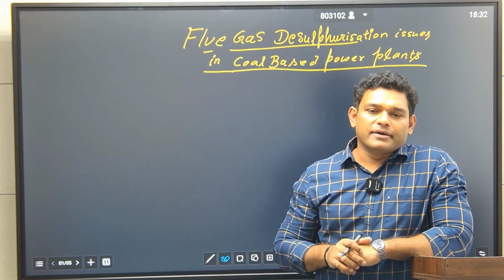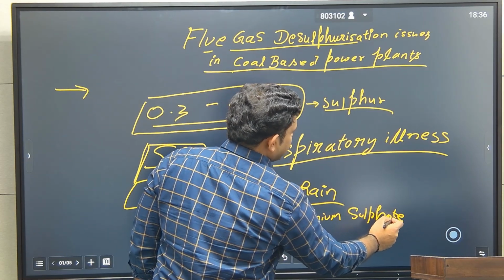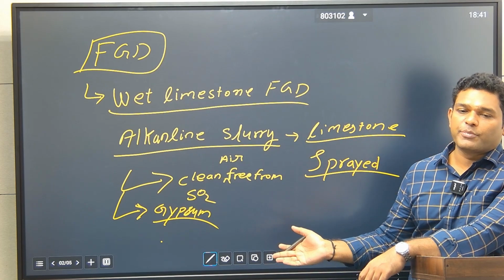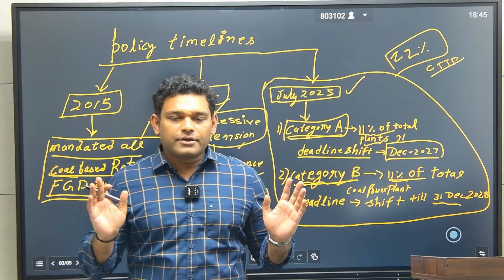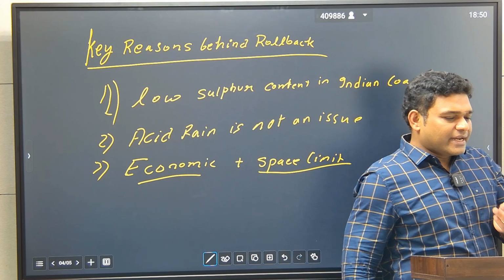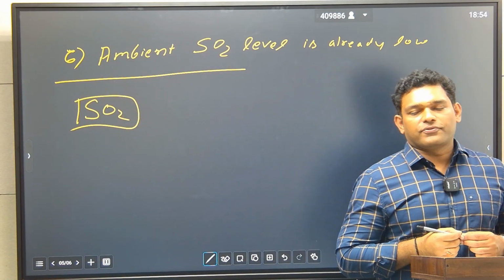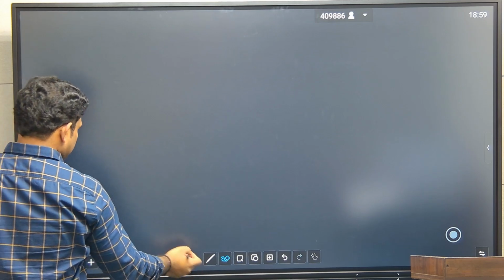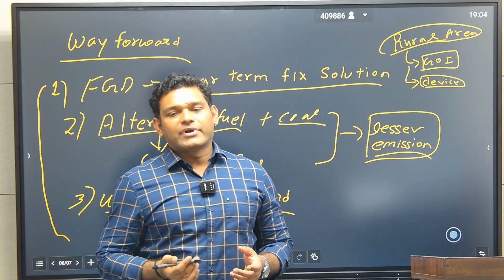Flue Gas Desulphurisation in India’s Power Sector | GS3 Environment | ZETA IAS| Devesh Verma Sir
Flue Gas Desulphurisation in India’s Power Sector | GS3 Environment | ZETA IAS
🎓 By Devesh Verma Sir

In this important GS3 lecture, Monish Bhawale Sir decodes the relevance of Flue Gas Desulphurisation (FGD) in thermal power plants, the urgency of environmental compliance, and the broader implications on energy security, environmental governance, and public policy.

A must-watch for UPSC aspirants targeting GS3 (Environment + Economy) and those looking to enrich their Mains answer writing with contemporary case studies and policy debates.

✅ Timestamps
00:00 - Introduction
01:35 - What is Flue Gas Desulphurisation (FGD)?
04:50 - India’s FGD Mandate and CPCB Guidelines
08:20 - Environmental and Public Health Implications
12:00 - Challenges in Implementation
15:00 - FGD and Energy-Environment Trade-off
18:30 - Way Forward for India

📌 Join ZETA IAS Today
Personal Mentorship | Public Administration | GS Mentoring | Z Mocks | Ethics | Essay
📍 ZETA IAS,313 Grover chambers next to croma  Old Rajinder Nagar, New Delhi – 110060